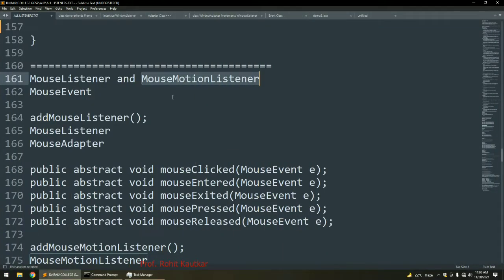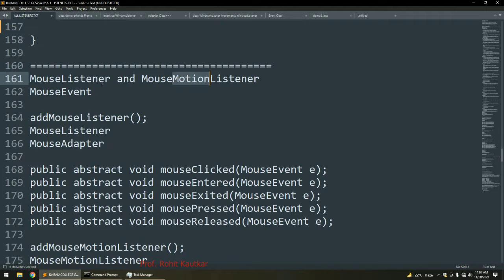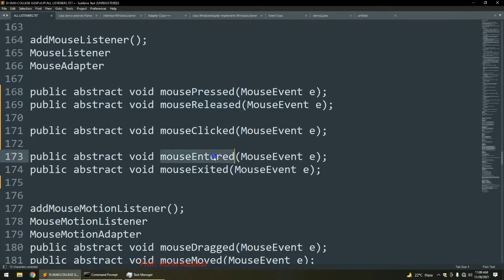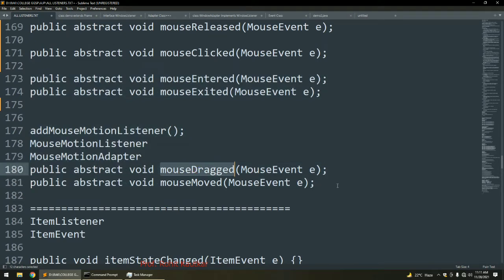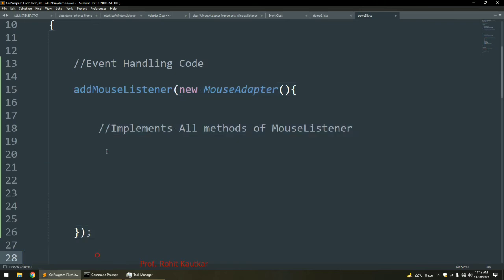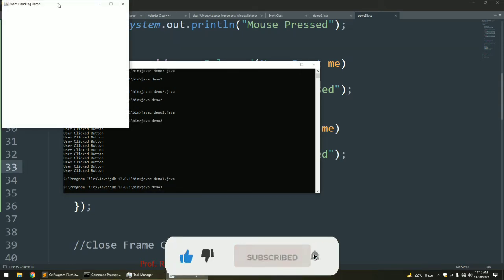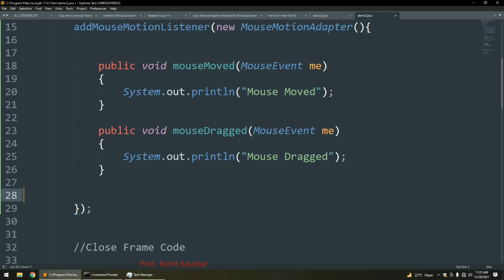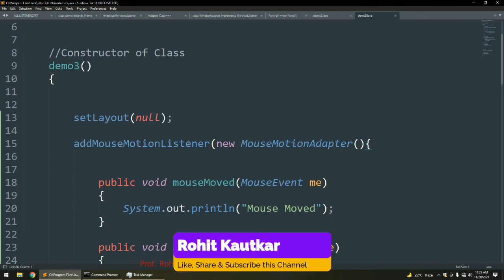Event Handling in Java | Delegation Event Model | Event Classes | Java Listener Interfaces | PART 3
Hello Friends, in this video we are going to learn about event handling in java programming language.

Delegation Event Model in Java -
What is delegation event model in Java?
What are the components of delegation event model in Java?
What are two steps in using the Java delegation event model?
What is event handling model in Java?
Explain Java's delegation event model
The Delegation Event Model

delegation event model in java with example
event delegation model in java
delegation event model example
event delegation model in
advantages of delegation event model in java
event handling in java pdf
event classes in java

Understanding and Using the Java Delegation Event Model
EVENT HANDLING - JAVA PROGRAMMING
Java Event Handling, Delegation Event Model, ActionListener, ItemListener etc..
Event Handling In Java | Delegation Event Model | Classes | Listener Interfaces | Sources of events

what is source and listener in java event handling
javatpoint java event handling
how does java event handling process register the events
javafx event handling
java swing event handling
javatpoint event handling
java awt event handling
java gui event handling
javascript event handling mcq
java program for mouse event handling
javascript event handling pdf
javascript event handling javatpoint
event delegation model in javascript
event handling in java
event delegation model in java example program
event delegation model in java awt
event delegation model in java ppt
event delegation model in java with example
explain event delegation model in java with example
describe event delegation model in java
explain event delegation model in java
example of event delegation model in java
discuss the event delegation model in java. also explain the basic components of it
importance of event delegation model in java
discuss the event delegation model in java
components of event delegation model in java
event handling delegation model in java

Java in Hindijava programming
java basics
java fundamentals
beginners
programming fundamentals
java faq
java introduction
object oriented
oops
oop concepts
abstraction
inheritance
polymorphism
encapsulation
class
object
single inheritance
extends keyword
multilevel
child class
sub class
derived class
parent class
super class
base class
event handling
event sources
listeners
event class
listener interfaces
delegation model
What do you mean by event handling in Java?
How do you handle an event in Java?
What are action events in Java?
What are various types of events in Java?
event handling in java in hindi

java,language,programming,oops,through,video,playlist,lectures,event classes in java,delegation event model,event handling in java,event handling mechanism in java,event listener interfaces in java,event sources in java,what is an event in delegation event model used by java programming language?,event handling in java ppt